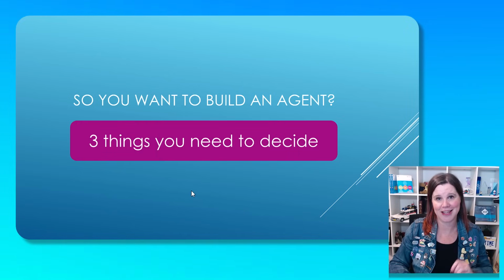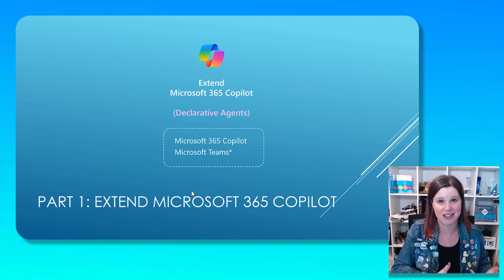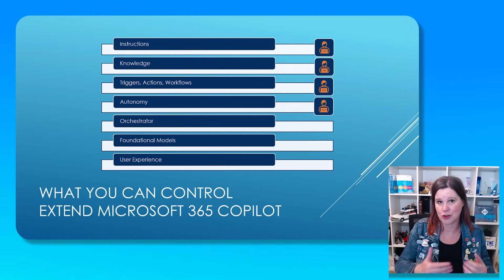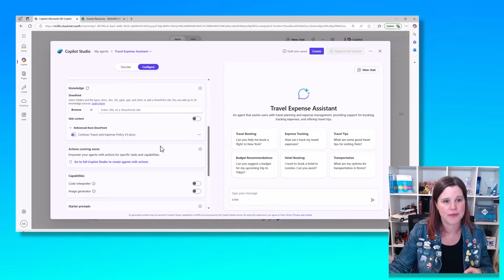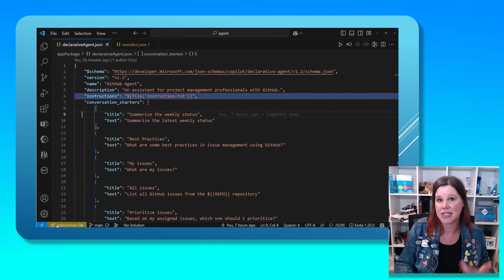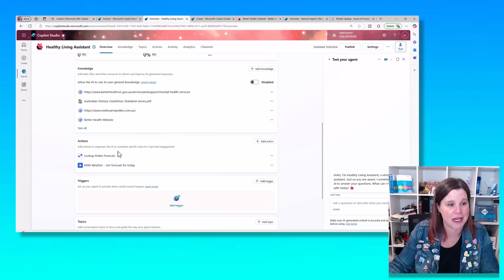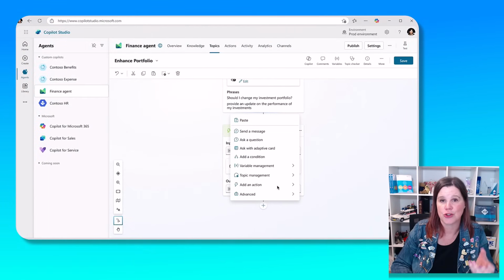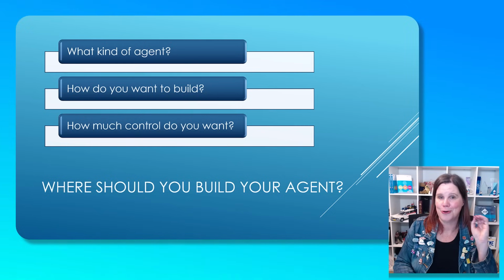Building Microsoft AI Agents: Which Tool Should You Use?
Microsoft gives you so many ways to build AI agents—but which one should you use? 🤯 Do you go with Microsoft 365 Copilot’s Agent Builder? Or maybe Copilot Studio? What about Teams Toolkit, Azure AI, Visual Studio, or GitHub? It’s easy to get lost in all the options.

In this video, I’m breaking it all down for you! We’ll look at what each tool is for, who it’s best suited for, and how much control you get—so you can pick the right one for your needs. Whether you’re a business user, a low-code developer, or a pro coder, by the end of this video, you’ll know exactly where to start.

Timestamps:
0:00 - Building Microsoft AI Agents
0:32 - What kind of agent to build?
1:42 - How do you want to build?
2:55 - What do you want to control?
4:25 - Extending Microsoft 365 Copilot
9:02 - Agent Builder (Business User)
13:01 - Create Agents in SharePoint
13:54 - Extend Microsoft 365 Copilot with Copilot Studio
16:05 - Build Declarative Agents with Teams Toolkit
17:48 - Build Custom Agents
18:33 - Copilot Studio
22:34 - Extend your Copilot studio agent with Azure AI
25:11 - Azure AI Foundry
25:36 - Copilot Studio vs Azure AI Foundry
28:27 - How to choose